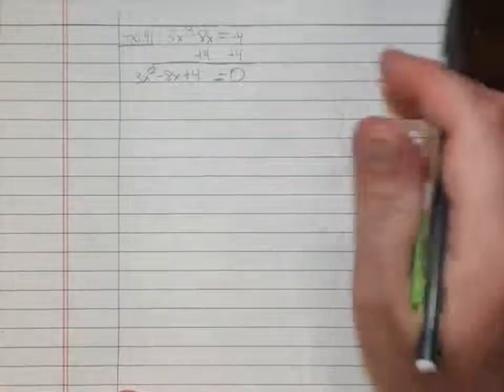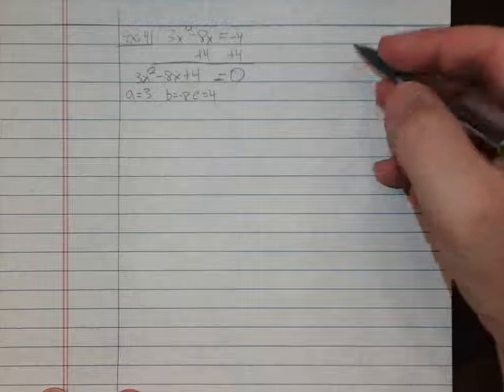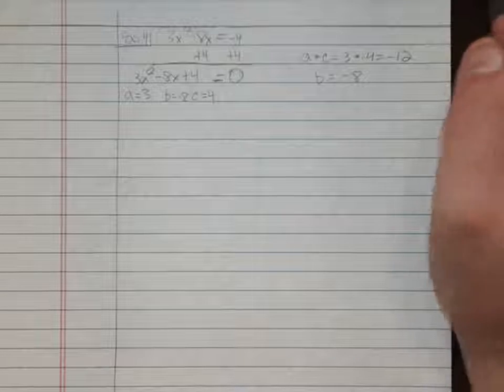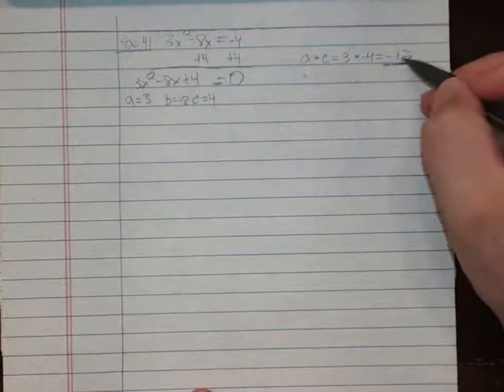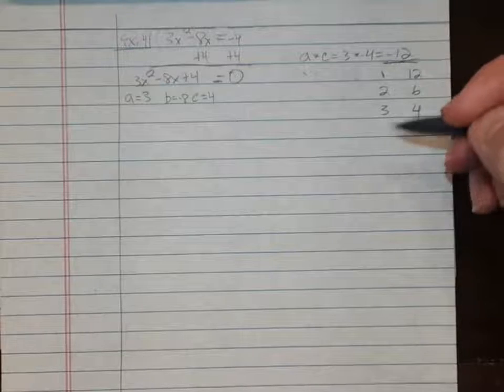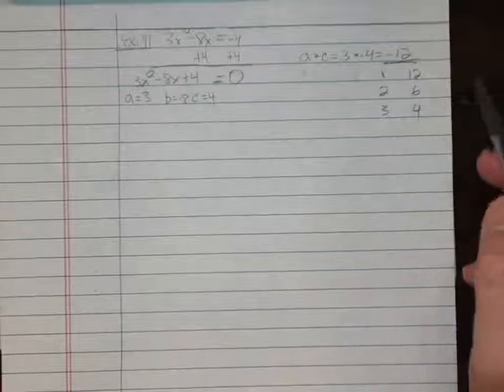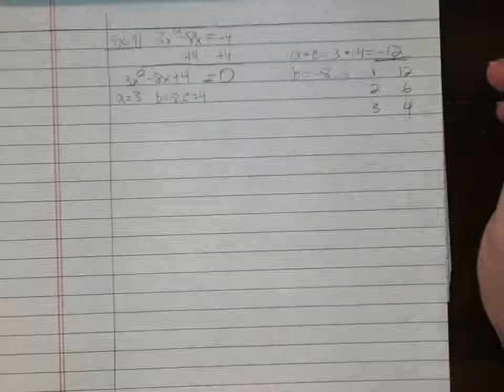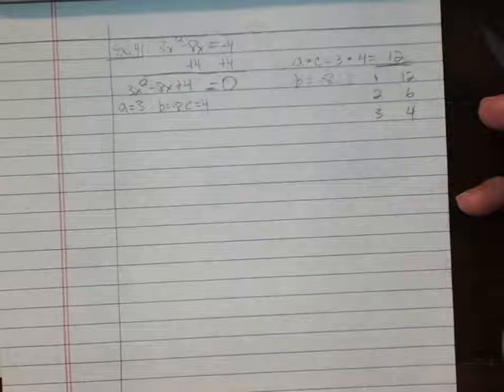Solving Equations by Factoring